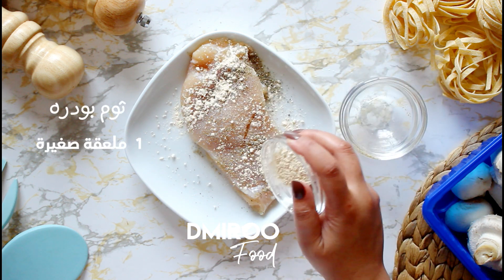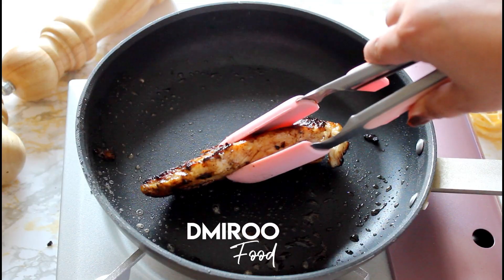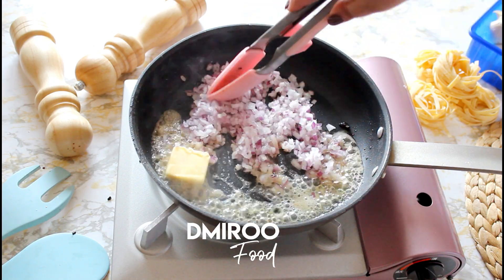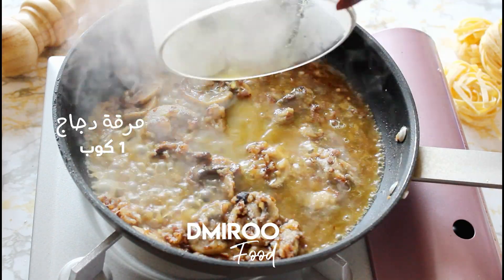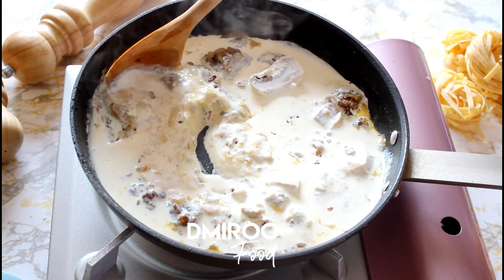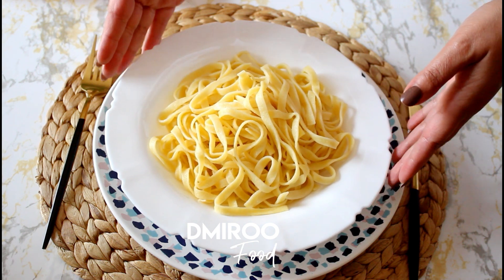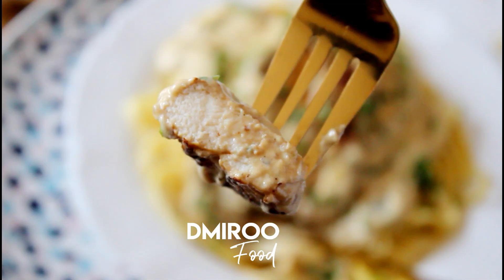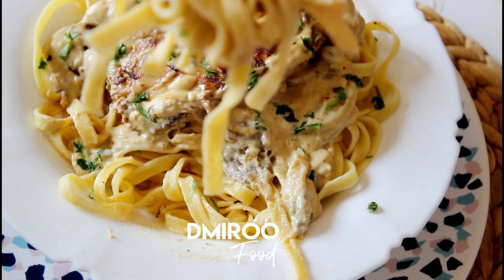فيتوتشيني ألفريدو بالدجاج والمشروم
فيتوتشيني ألفريدو بالدجاج والفطر

المقادير:
مكرونة فيتوتشيني مسلوقة
1 صدر دجاج بدون جلد او عظم
1 م.ص ملح
1/2 م.ص فلفل أسود
1 م.ص ثوم بودره
1 م.ص زيت زيتون
1 م.ك زبدة
1 بصلة متوسطة
3 حبات مشروم طازج
1 م.ك دقيق
1كوب كريمة طبخ
1 كوب مرقة دجاج

 *سناب شات - Snapchat
dmiroofood